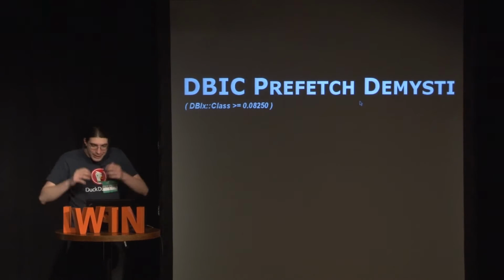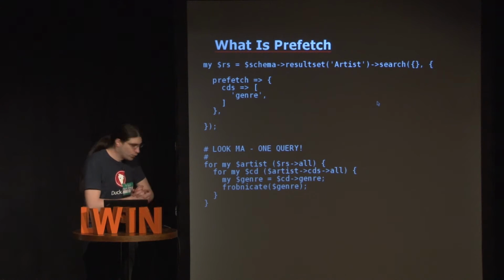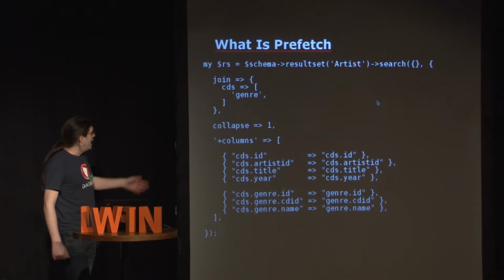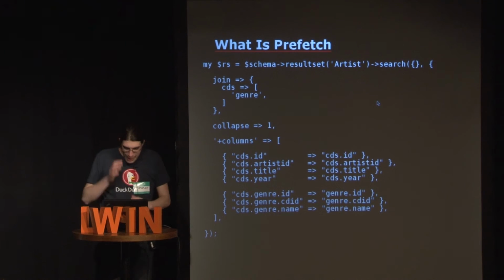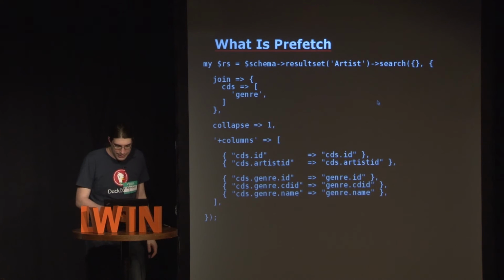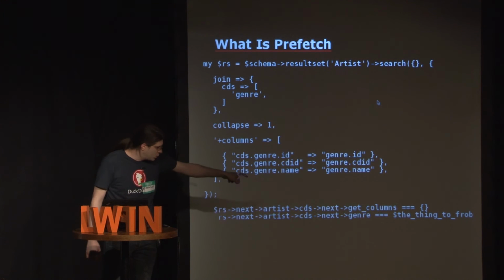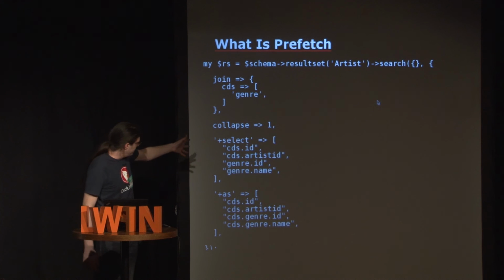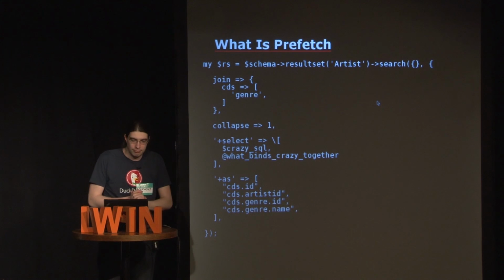GPW2014 S2E14.5: Lightning Talks - Dbic prefetch demystified‎ - Peter Rabbitson